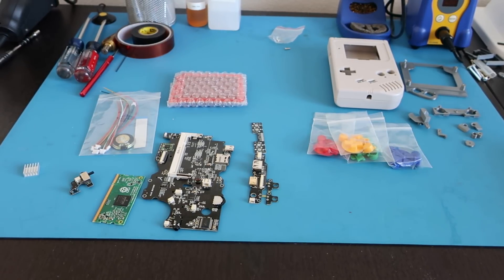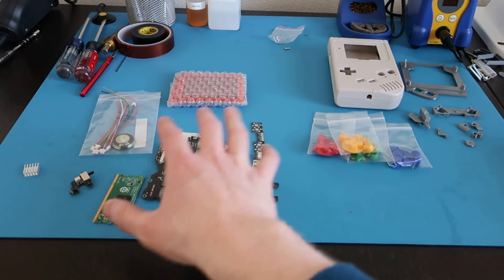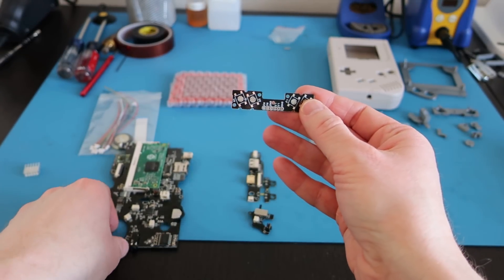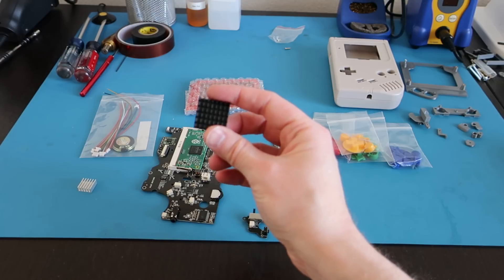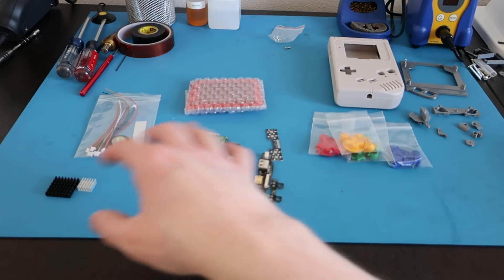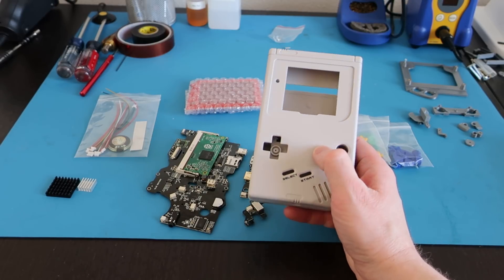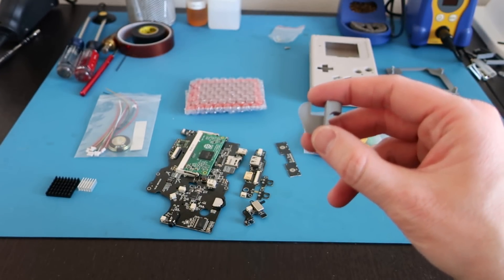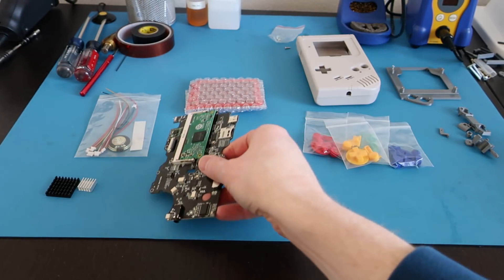GameBoy Zero Build using Kite's Circuit Sword - Part 1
This is a build of a GameBoy Zero with Raspberry Pi 3 using Kite's new Circuit Sword AIO board.  I talk about the new board and what I'm going to do.  The next video will outline the actual work. Links below for parts used!

Brass inserts for hoolyhoo bracket:

Hoolyhoo Fan mount cartridge w/power switch mount (use this instead of above, it just came out):

4000mah Battery that fits with no modification (you MUST reverse the + and - wires though before connecting)

Digital Volume rocker switch:

In general, check out Sudomod.com for all the things mentioned in my video.